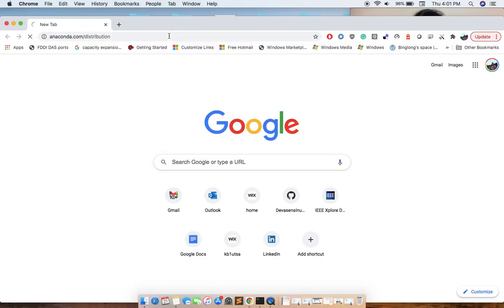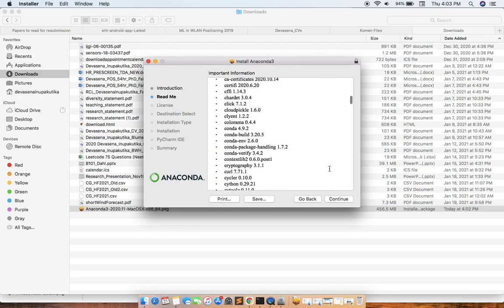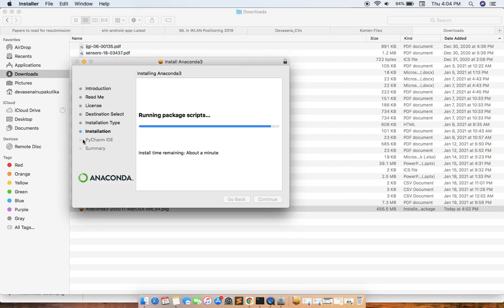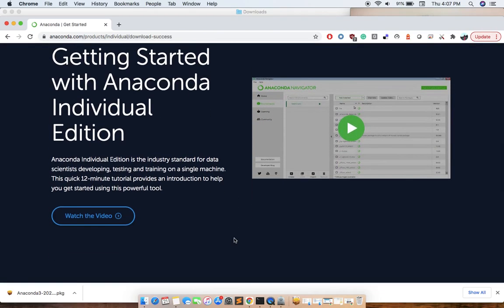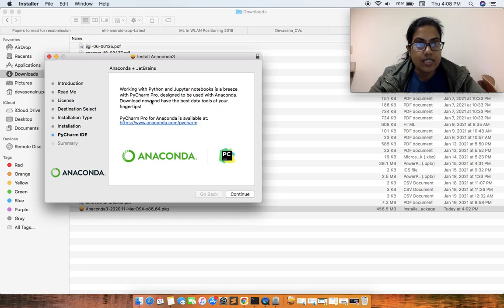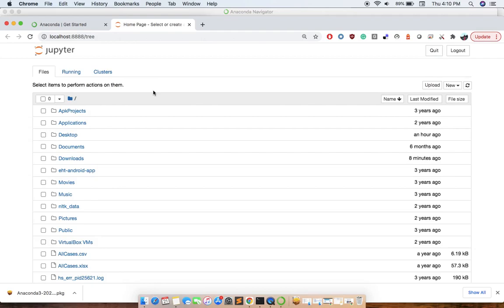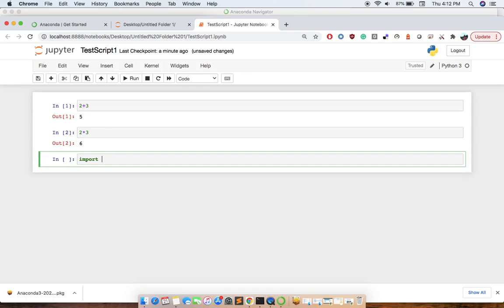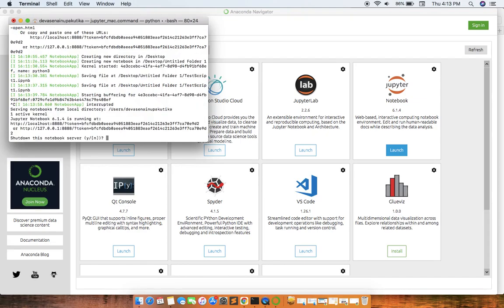Installing and Using Jupyter Notebook Through Anaconda3 in MAC OSX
Hello all, This is Devasena. In continuation to Carlos's installation video on Windows, this video covers Python Anaconda3 installation with Jupyter Notebook on MAC OSX.